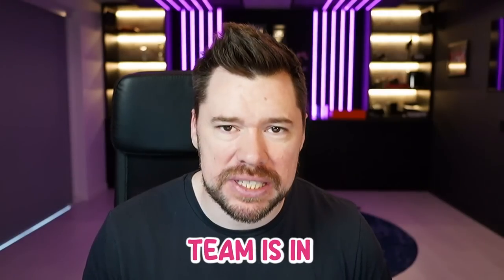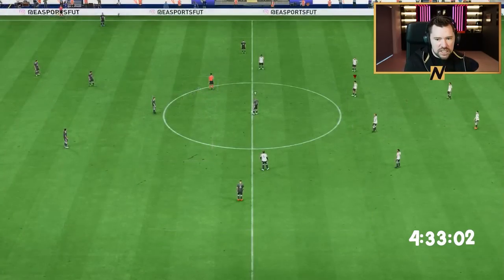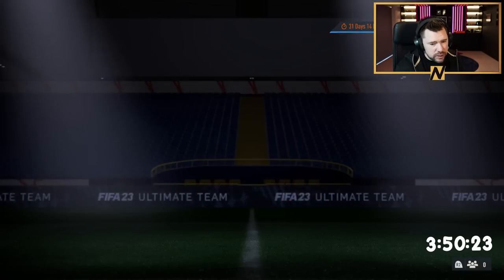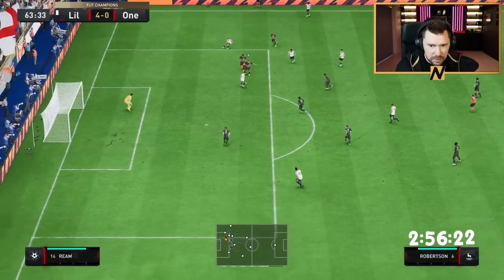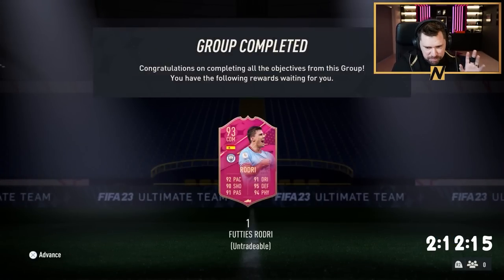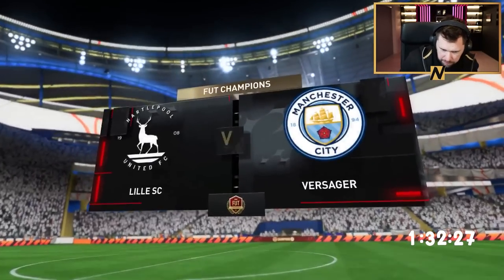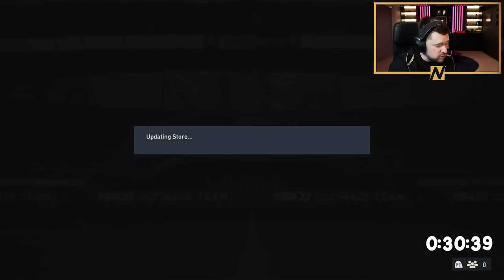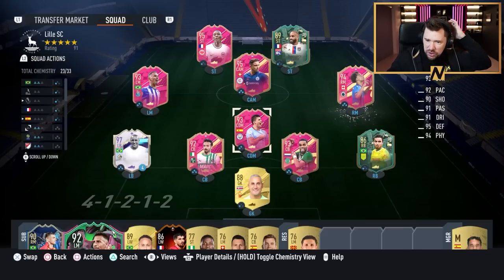THE 5 HOUR ROAD TO GLORY - FIFA 23 ULTIMATE TEAM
What’s the best team you can get in 5 hours?

fifa21, fifa21ultimate team, fut21, fifa, fut, fut birthday, packs, messi, fifa 22, fut 22, fut 22 ultimate team, ultimate team, NepentheZ, DTG, RTG,

fifa23, fifa, fut23, fifa23leaks, fifa23gameplay, fifa 23 youtube,

Craig Douglas